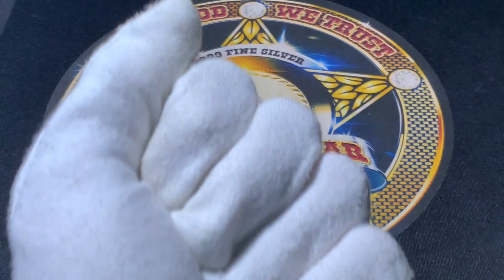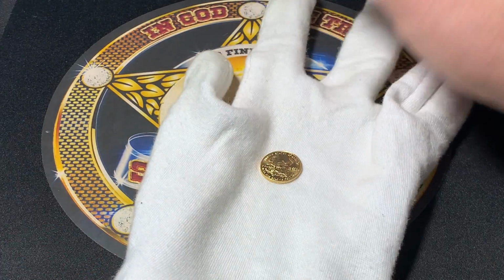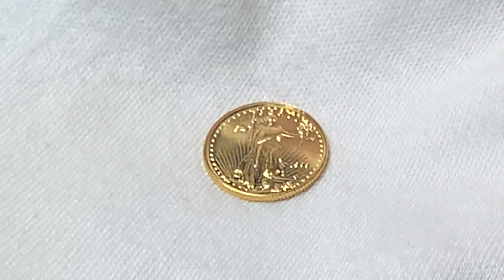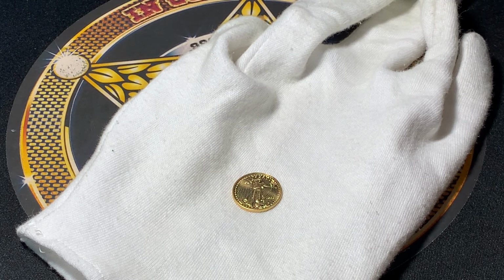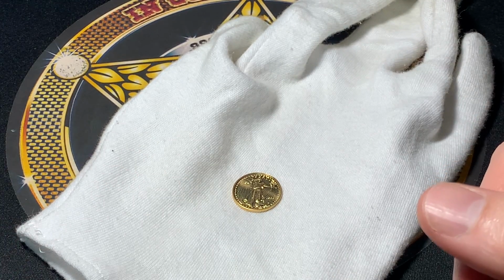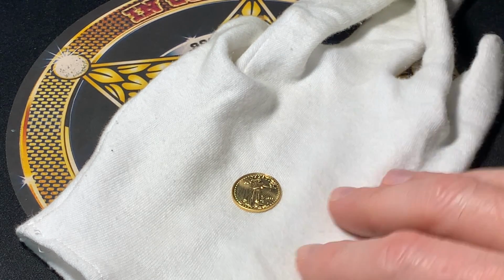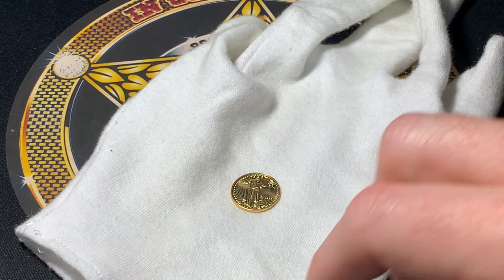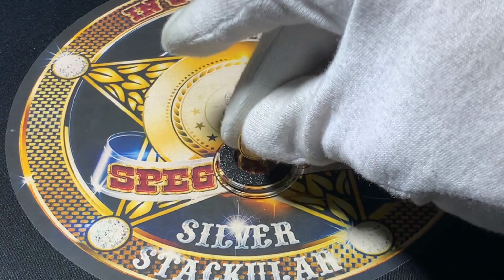I bought GOLD in September! This month I've completed my challenge!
Buy a t-shirt to show your support and show off your love for your hobby!

Spegtacular
34656